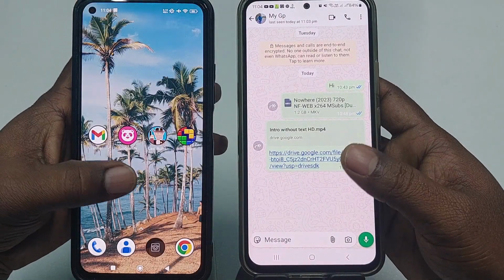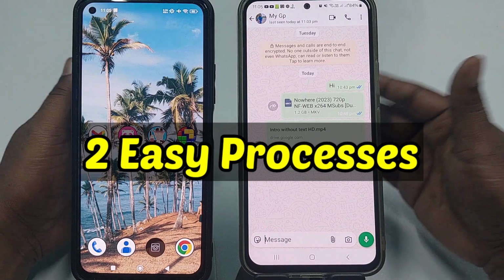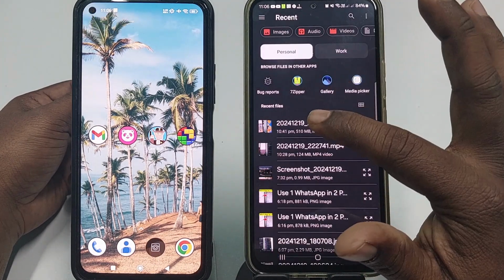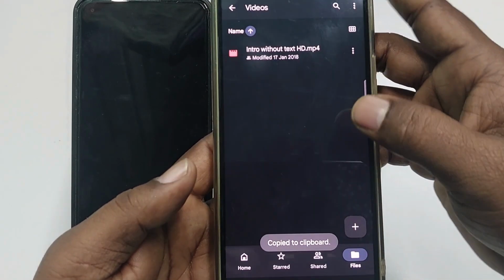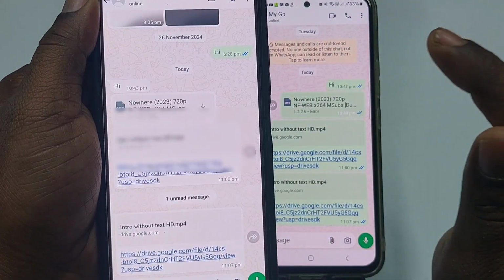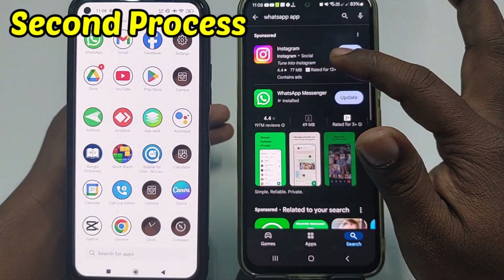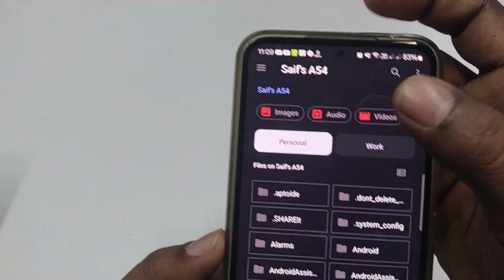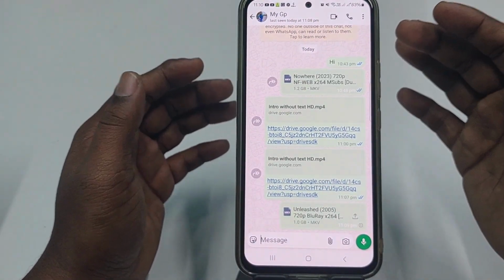How to Send Large Files or Videos in WhatsApp 2025 (Quick & Easy)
How to Send Large Files or Big Videos in WhatsApp 2025

Title: "How to Send Large Files or Videos on WhatsApp (Quick & Easy!)"

Description:
Are you struggling to send large files or videos on WhatsApp? WhatsApp has a file size limit, but in this video, we’ll show you simple tricks to bypass it! Learn step-by-step how to send large files use cloud storage services like Google Drive or throughout the WhatsApp Apps and share large files easily with your contacts.

📌 Topics Covered in This Video:

WhatsApp's file size limit explained

Using Google Drive/WeTransfer to share large files

How to send large files on WhatsApp

Send big videos on WhatsApp

WhatsApp file size limit problem solve

Share large files on WhatsApp

Video compression for WhatsApp

WhatsApp large video sending trick

Transfer big files WhatsApp

Bypass WhatsApp file size limit

Send videos over 2GB on WhatsApp

WhatsApp cloud sharing tips